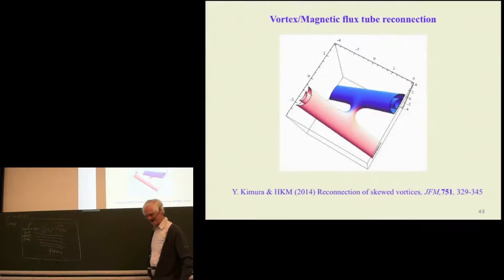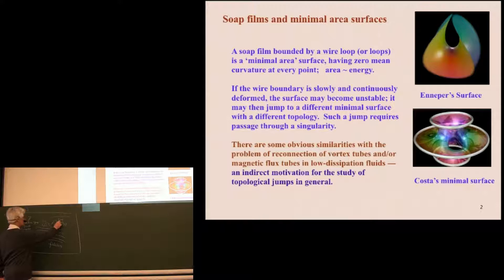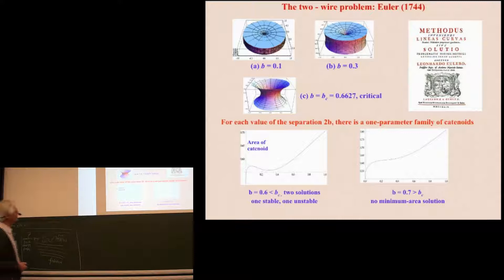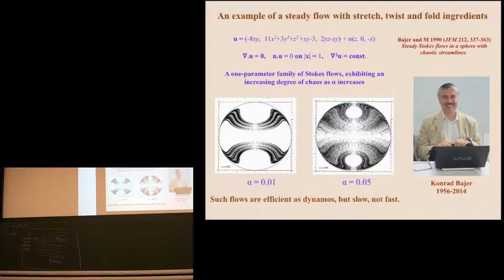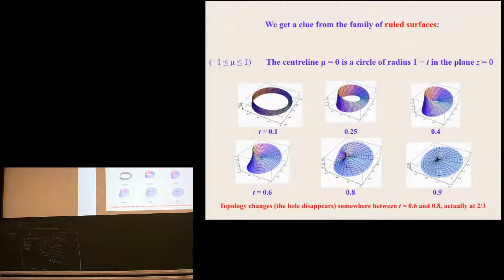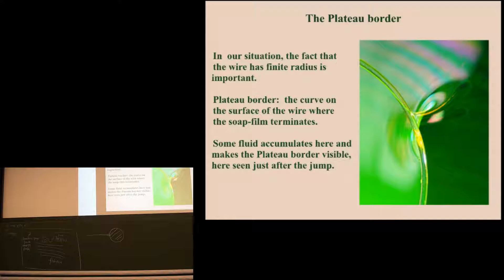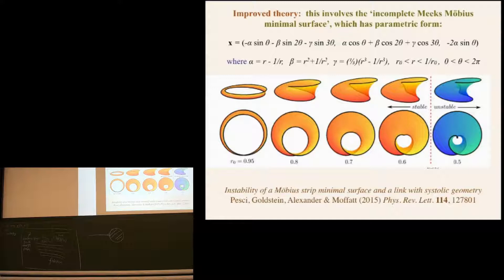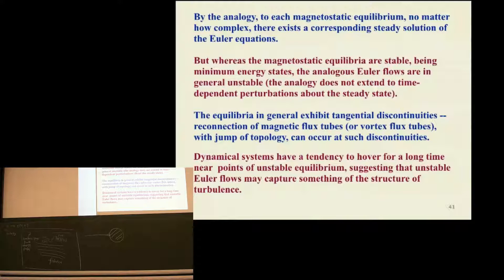Keith Moffatt - Lecture 3 - Minimum energy states of knots and links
Second Lecture of the lecture series by Keith Moffatt during the summer school "Contemporary aspects, Overview, and Outlook on Knots: International Early Summer school" at Freiburg University.

Organizer: Simon Blatt (Salzburg), Philipp Reiter (Duisburg-Essen) - Armin Schikorra (Freiburg)

Editing: Armin Schikorra

Funding by VolkswagenFoundation.